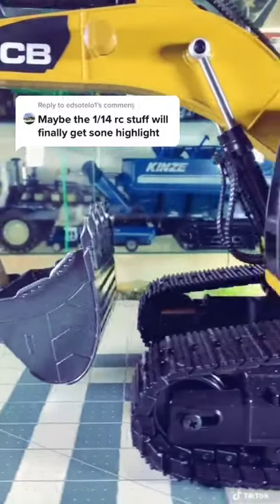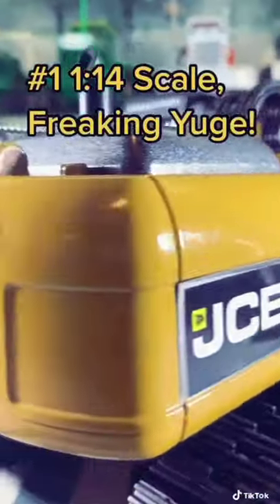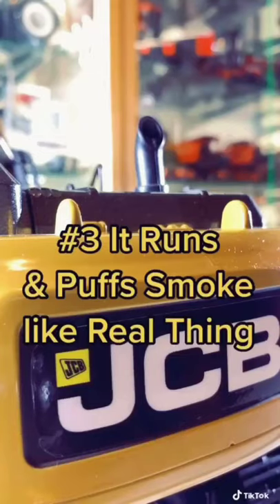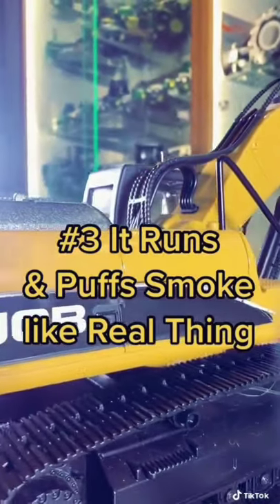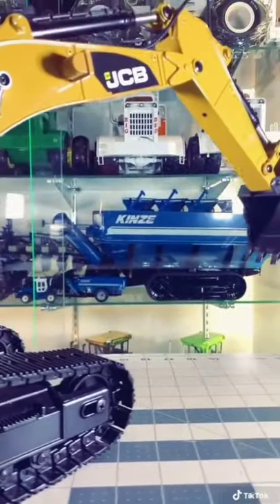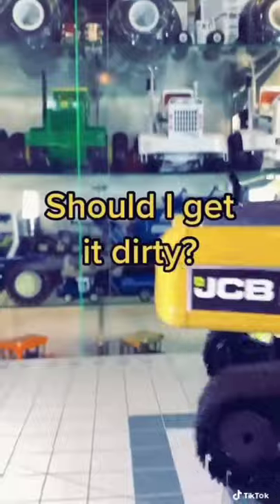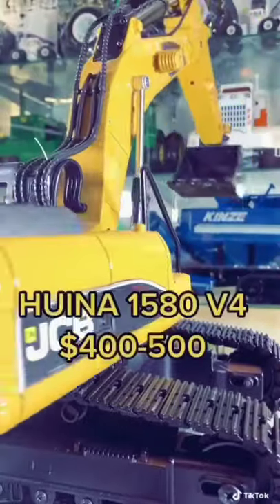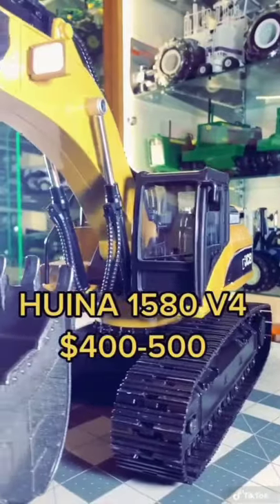Do more videos on my RC toys RC remotecontrol excavator